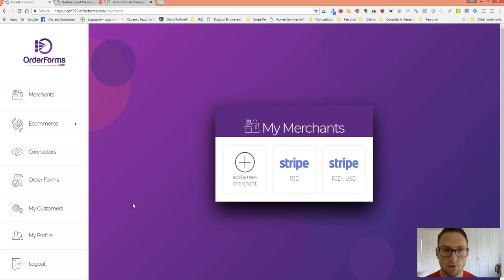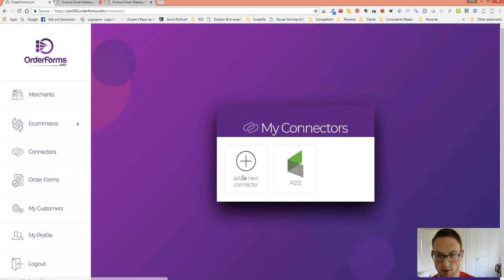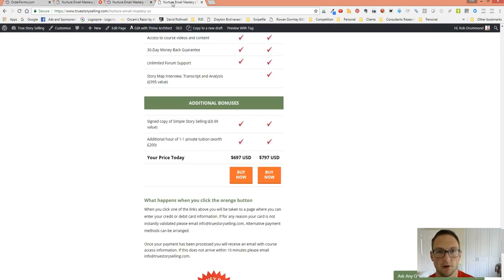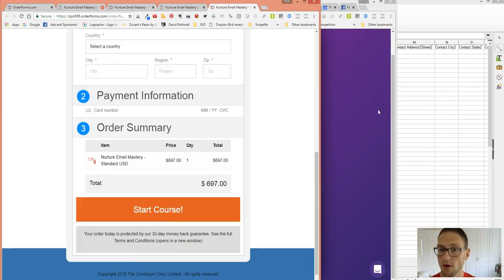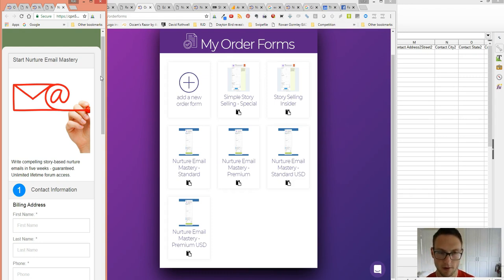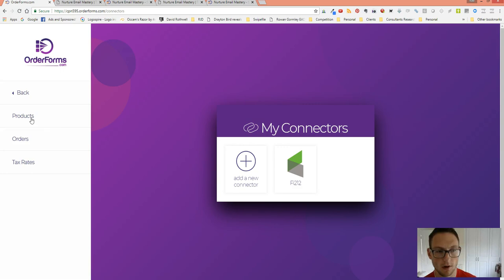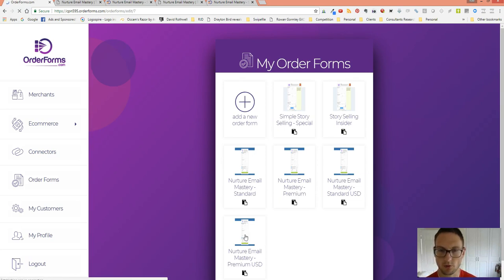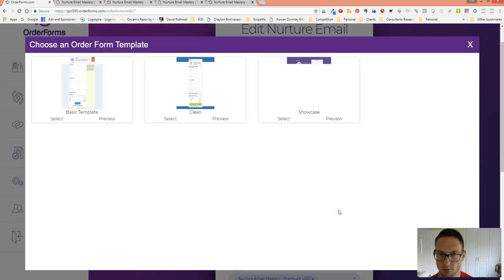Orderforms com review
Create mobile-responsive order forms in multiple currencies, linked to Stripe and Infusionsoft.